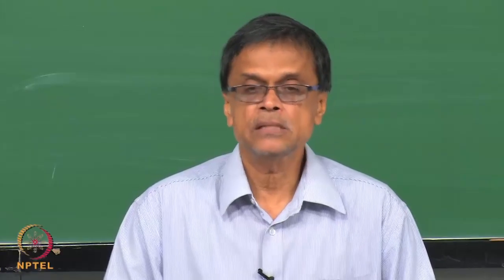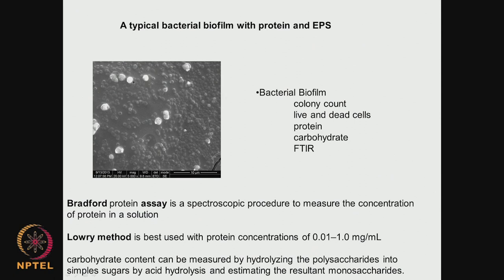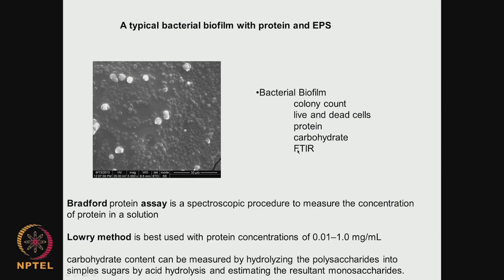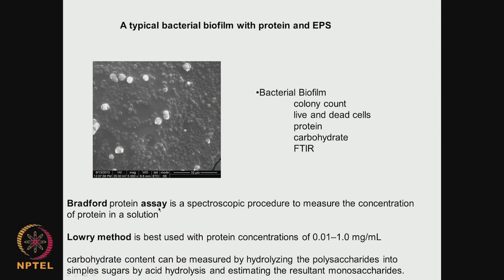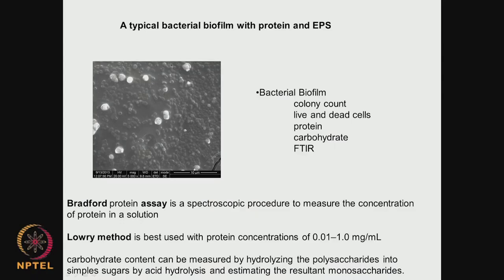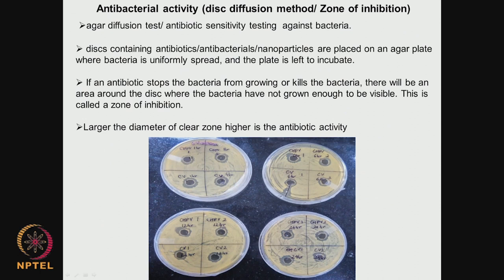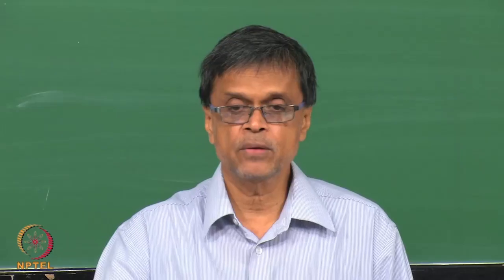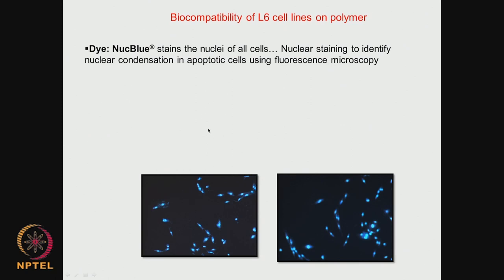Analytical instruments contd.